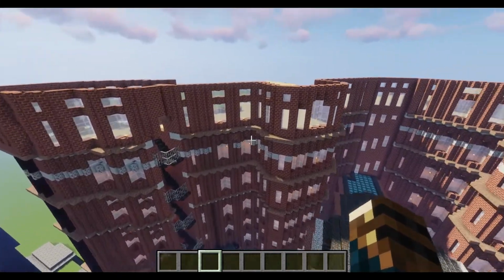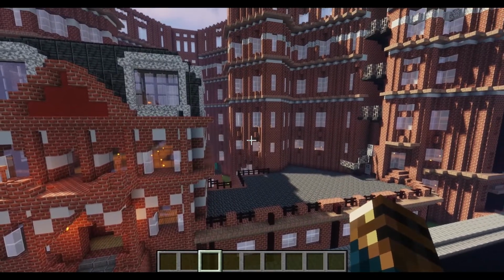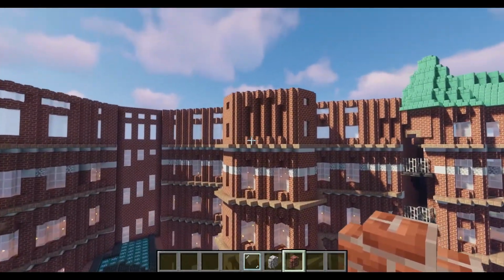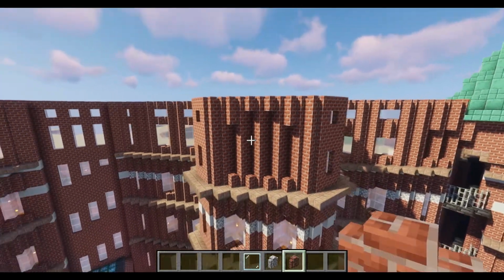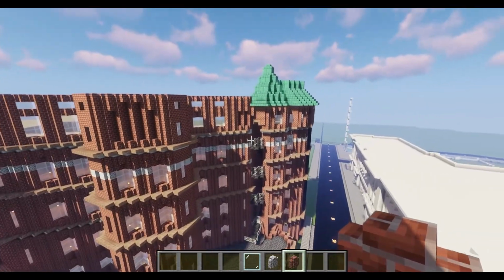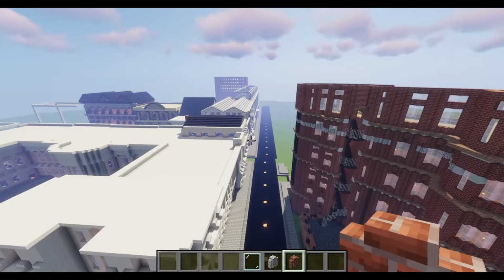UCL Ep 8 Cruciform Build (3)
Episode three, we make the front of the Cruciform building pretty and start sneaking around the back. Also, feline overlords.

[Captions coming]